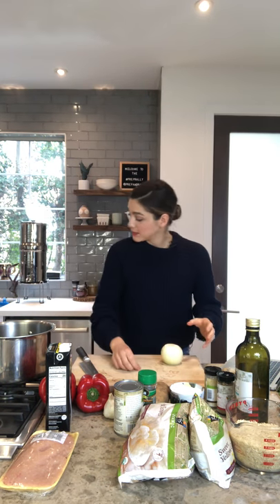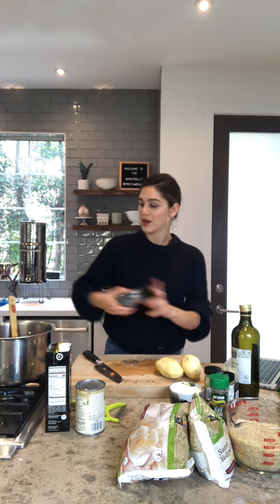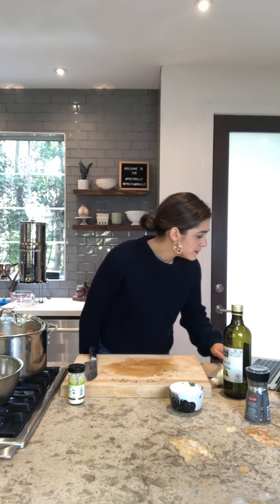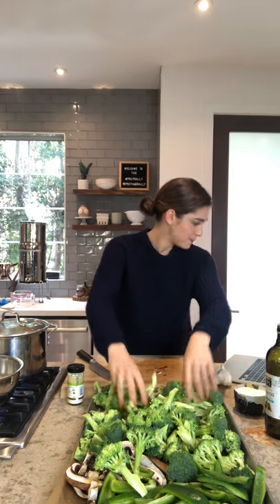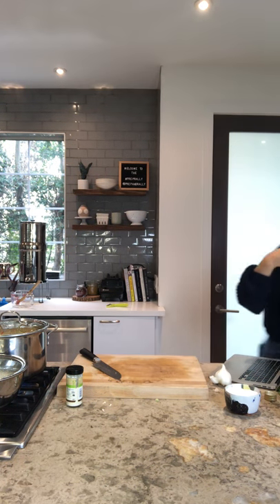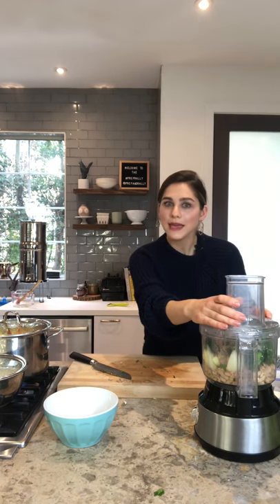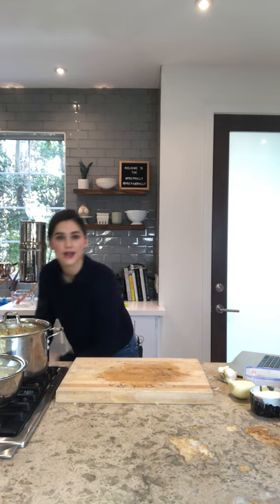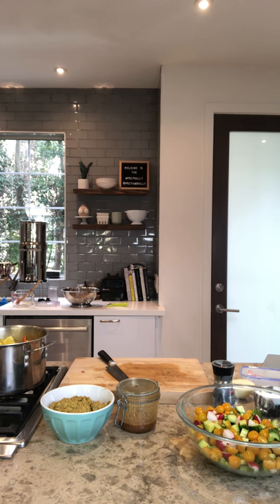Family Meal Prep Week 20 | Prep and Rally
Prep and Rally | Week 20:
What we're cooking up in this Sunday's preprally
-Chicken Curry
-Brown Rice
-Roasted Vegetables
-Tofu
-Falafel Batter
-Chopped Salad
-Tahini Sauce

How it turns into dinner Monday-Thursday:
-Chicken Curry with Brown Rice
-Falafel with Chopped Salad
-Stir Fry Bowls
-Vegetable Pizzas

Prep and Rally is a meal prep system to help you save time and money, while still enjoying healthy, and creative family-friendly meals throughout the busy week. Our weekly  meal prep videos are always uploaded right here to guide you through the prep!